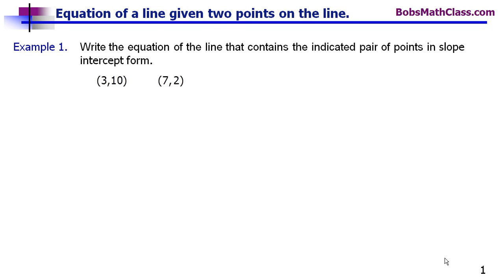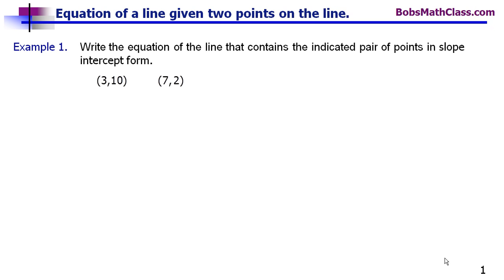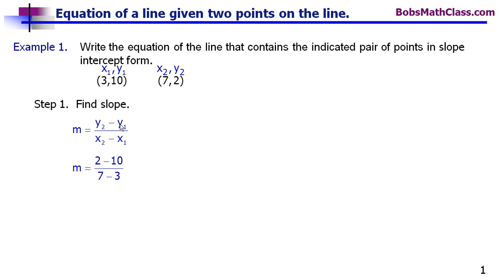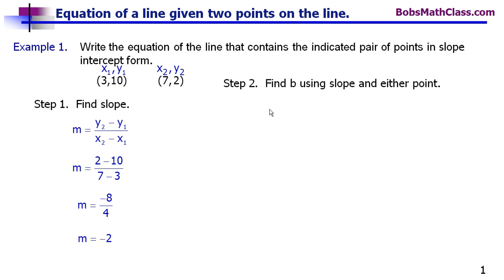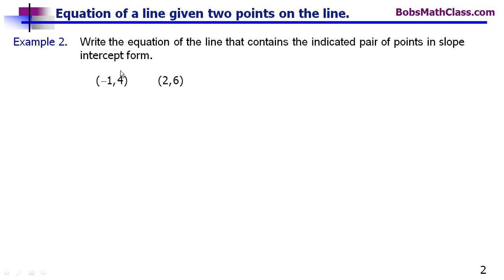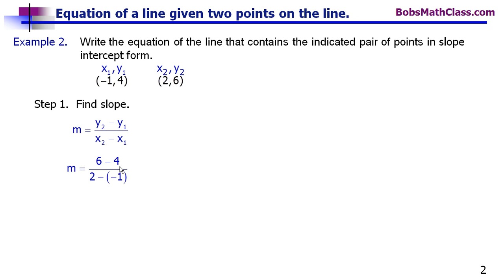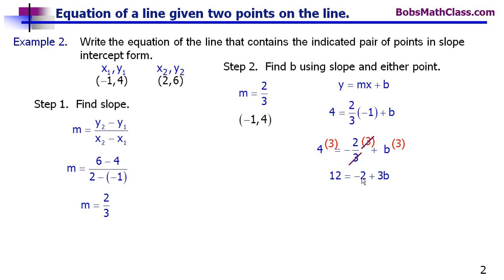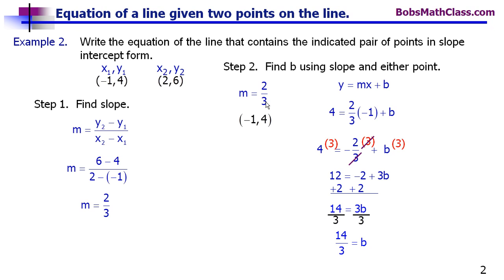Equation of a line given two points (3 of 7)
Finding the equation of line given the slope and y intercept.  y = mx+b. Writing the equation of the line in slope intercept form of a line.  Equation in two variables.  For PowerPoint lessons and materials, go to BobsMathClass.com